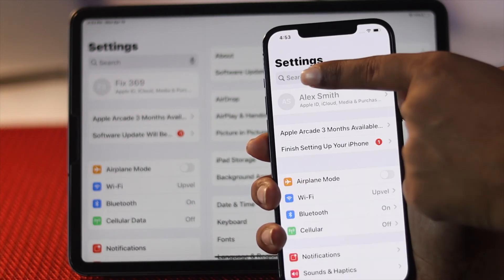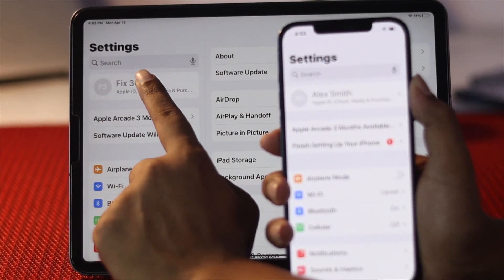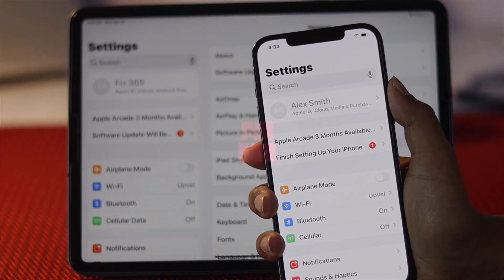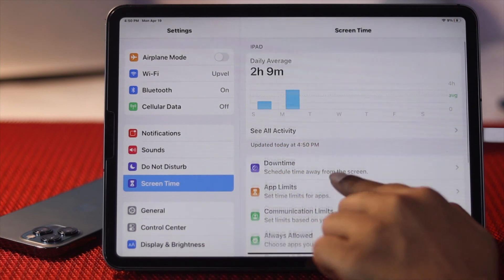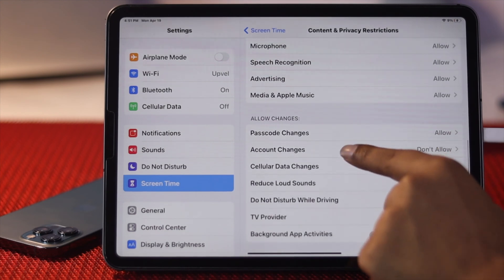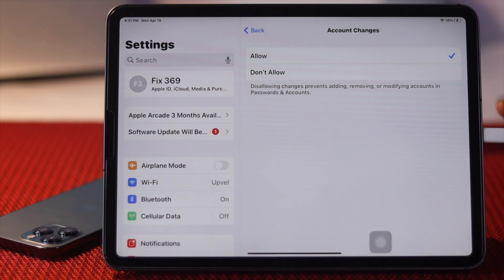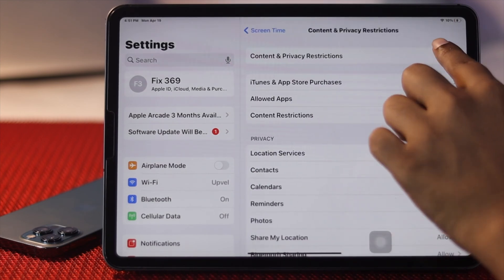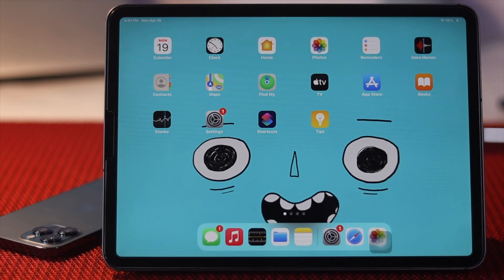Apple ID Setting Greyed Out on iPhone or iPad? [Easy Fix]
Is your iPhone or iPad’s Apple ID banner settings is greyed out and you can’t sign out or access Apple ID services? In this video we will show you easy and effective ways to fix Apple ID settings greyed out on iPhone and iPad.

For this video purpose we have used a iPad Air 4, but this process will work for all iPhone and iPad running on latest iOS and iPadOS.

0:00 Opening
0:21 Fix Apple ID Settings Greyed Out
0:54 Ending of the Video